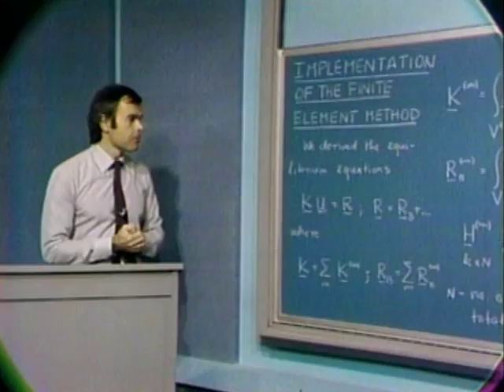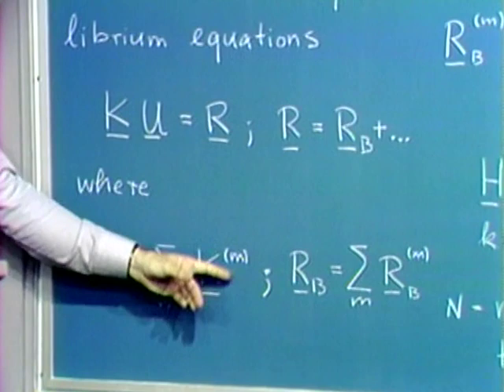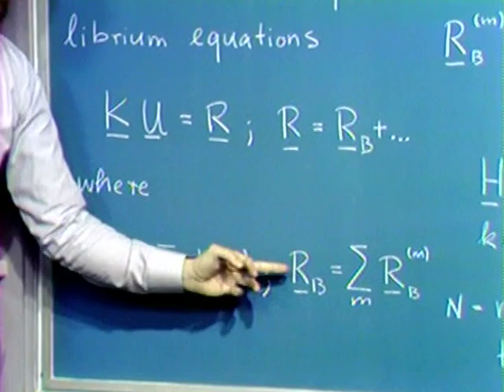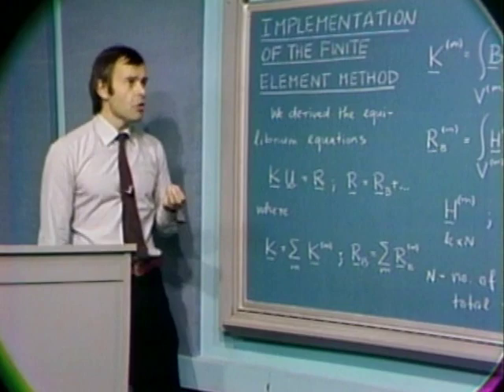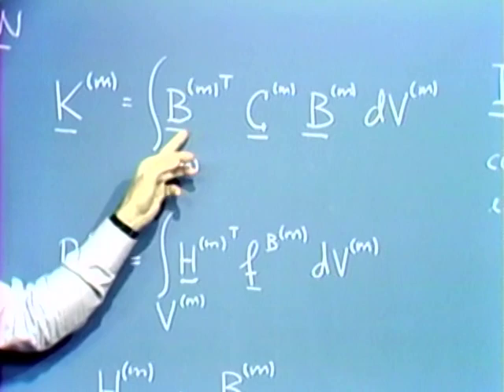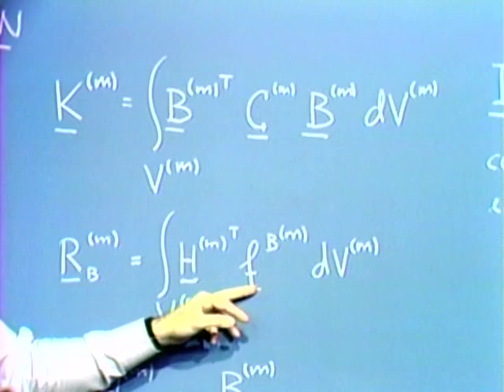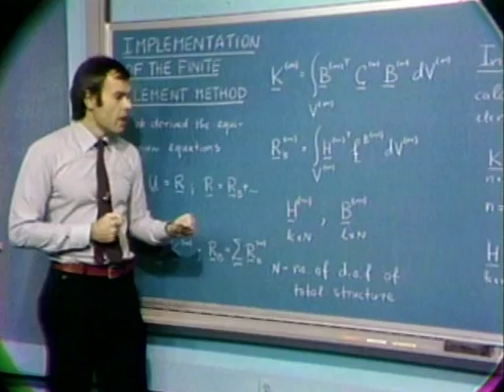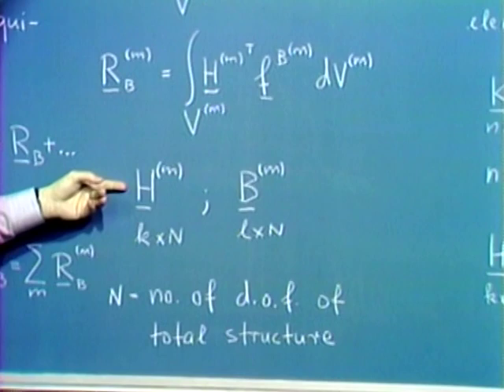Lec 5 | MIT Finite Element Procedures for Solids and Structures, Linear Analysis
Lecture 5: Implementation of Methods in Computer Programs